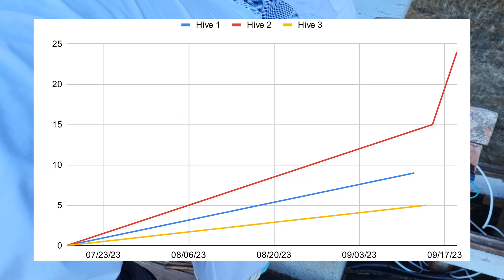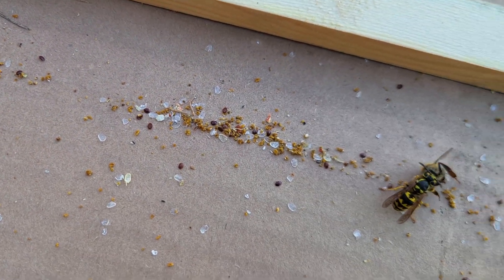Managing Varroa Mite Infestation in My First Year of Beekeeping Business - Oxalic Acid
In my first year of beekeeping, I never anticipated the trouble that Varroa mites would cause. Starting with two beehives in May, I was overjoyed when my July mite count showed zero mites in both hives, thinking I'd avoided a season of mite issues. However, a September test told a different story.

Varroa mites, these tiny bee parasites, can transmit deadly viruses, endangering the colony's survival. In September, my mite counts revealed 3% infestation in one hive, just under 2% in another, and 5% in yet another. It was clear that treatment was needed.

After researching, I chose oxalic acid vaporization. Treating Hive one and two, I awaited the next week's results. Later, I found 8% mite infestation in Hive two, prompting me to treat all six hives.

I monitored mite drops using a cardboard board, observing a significant drop within 48 hours. Two days post-treatment, Hive two showed a 9% infestation, raising concerns about the treatment's effectiveness.

I decided to wait for the next test, which indicated 13% infestation, pushing me to treat all hives once more. A subsequent test in Hive two yielded 5% infestation, and Hive three had slightly over 3%.

As Hive one struggled more with mites and brood production declined, I switched to Apivar strips. In my October 14 check, I found only 2% mite infestation. I'll closely monitor mites and plan to treat with oxalic acid in November when there's no brood. With luck, my hives will survive the winter. 🍯🐝

Varroa Mite Treatment $100:

- Oxalic Acid Vaporizer
- Oxalic Acid

Items that I bought for my beekeeping business:

- Honey Extractor
- Honey Harvesting Kit
- Medium Honey Super
- Queen Bee Marking Kit
- Scale Load Cell

Composed by Rafael Krux, Orchestralis.net

Tiny Farm occasionally links to goods or services offered by vendors.